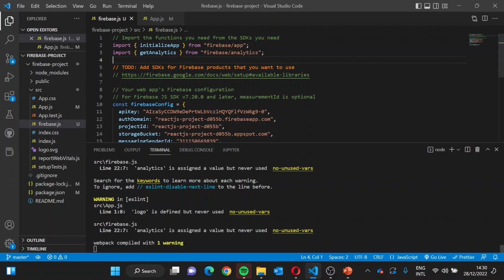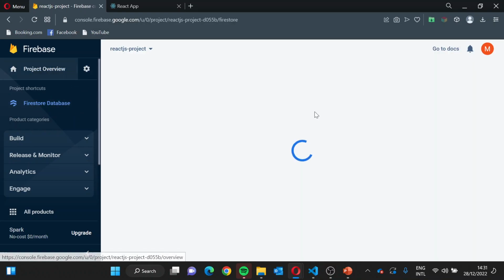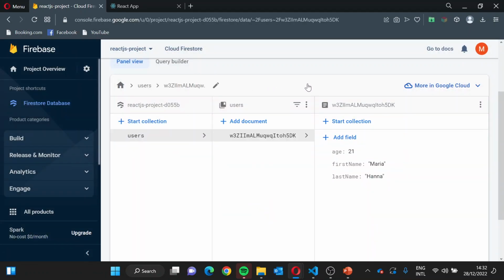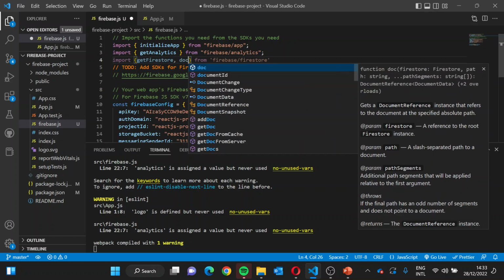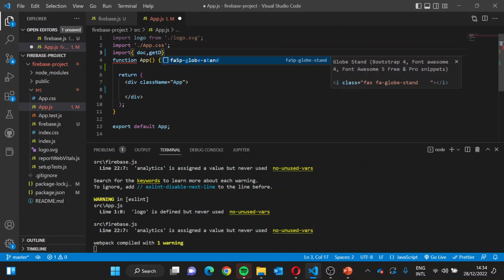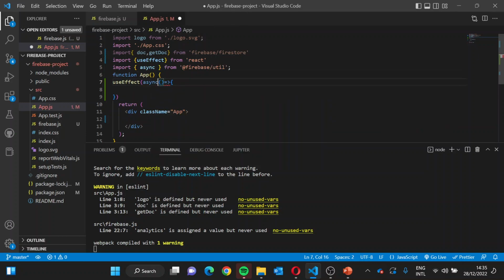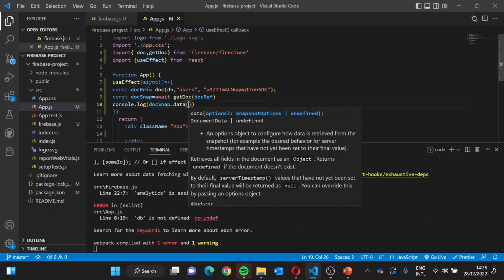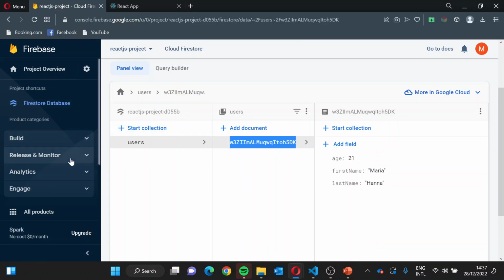Part2 ReactJS+ Firebase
In this video, we are going to finish setting up the Firebase project, and then we will be creating a Non Relational Database inside the Firestore to be able to retrieve data from itt.